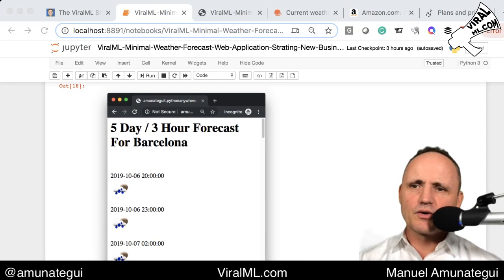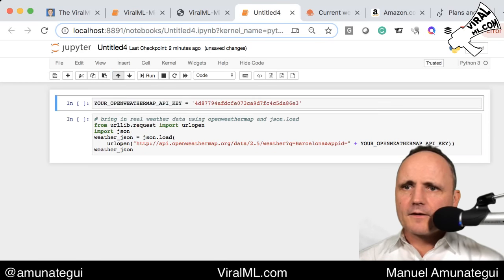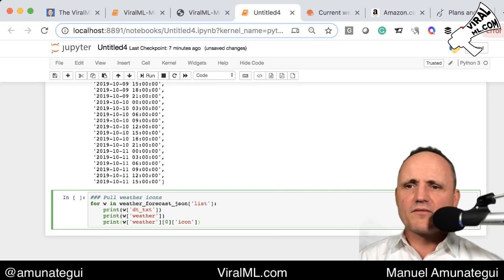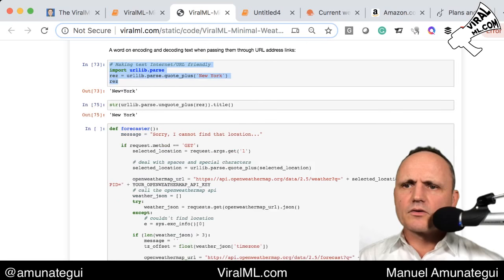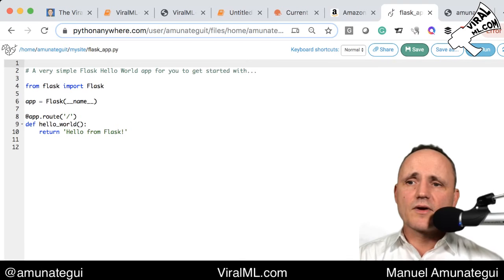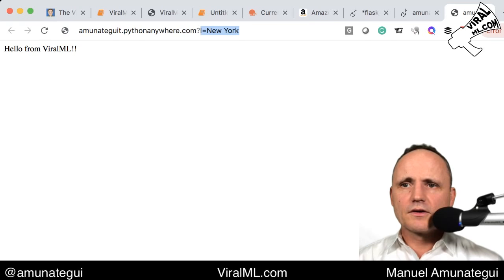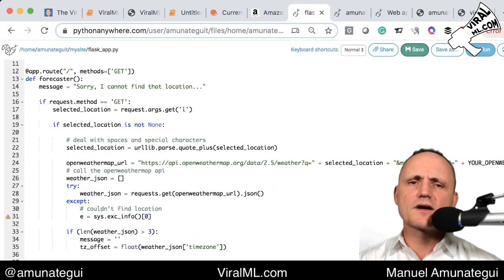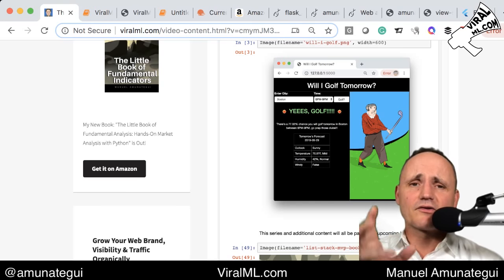Worldwide Weather Forecast Web App - Starting a New Business - Part 8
Let’s build a web app to forecast weather anywhere around the world. Our app will take a city name and you will return the 5-day forecast in icons! If you follow the video and use PythonAnywere, you will be able to use it on your mobile phone. This is part 8 - of the 'Starting a New Business'

The Little Book of Fundamental Indicators: Hands-On Market Analysis with Python: Find Your Market Bearings with Python, Jupyter Notebooks, and Freely Available Data:

Monetizing Machine Learning: Quickly Turn Python ML Ideas into Web Applications on the Serverless Cloud:

Grow Your Web Brand, Visibility & Traffic Organically: 5 Years of amunategui.github.Io and the Lessons I Learned from Growing My Online Community from the Ground Up:

Fringe Tactics - Finding Motivation in Unusual Places: Alternative Ways of Coaxing Motivation Using Raw Inspiration, Fear, and In-Your-Face Logic

Create Income Streams with Online Classes: Design Classes That Generate Long-Term Revenue:

Defense Against The Dark Digital Attacks: How to Protect Your Identity and Workflow in 2019:

CATEGORY:WebApps

HASCODE:ViralML-Minimal-Weather-Forecast-Web-Application-Strating-New-Business.html